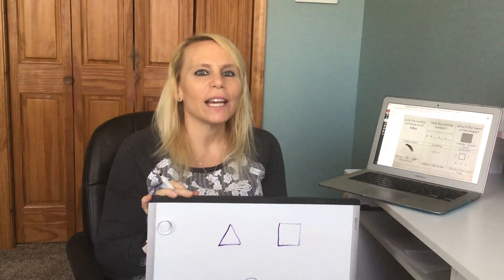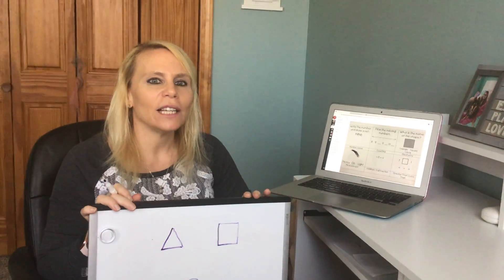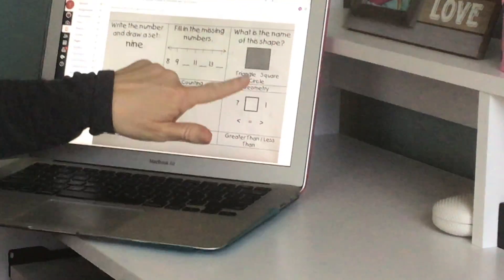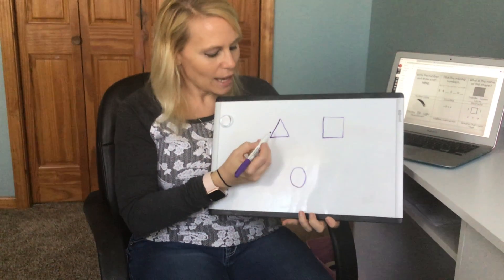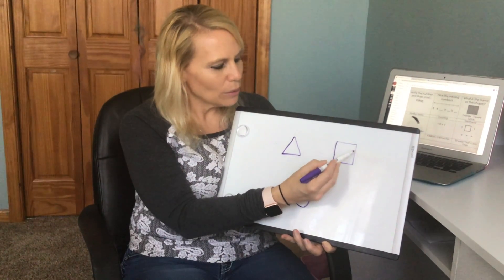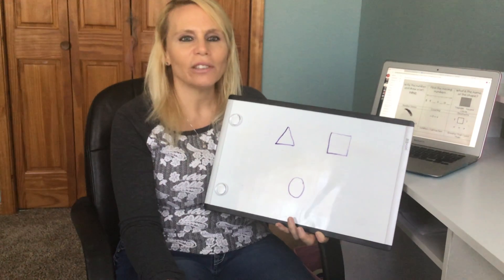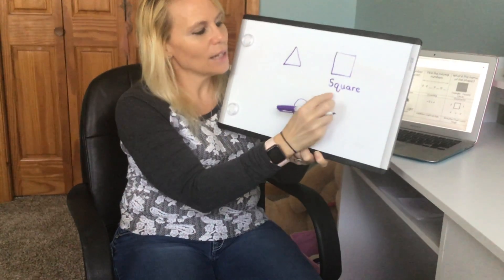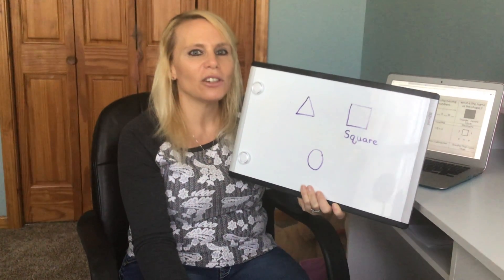math video shapes